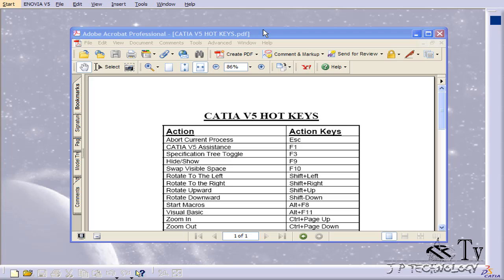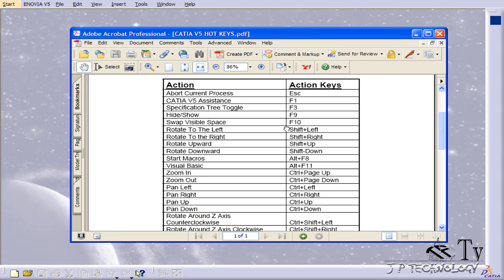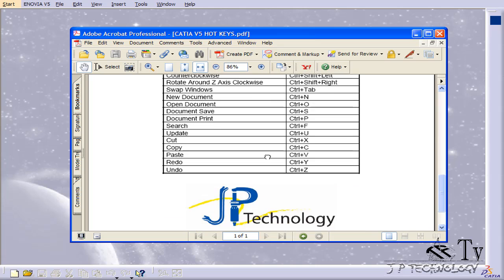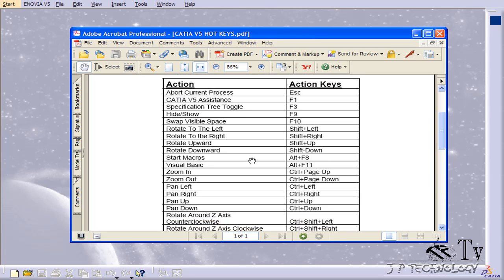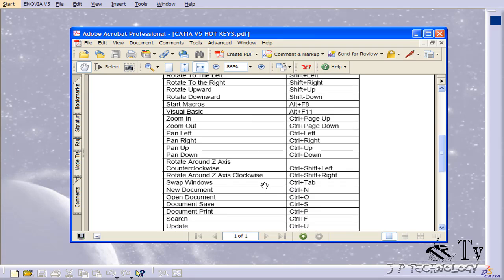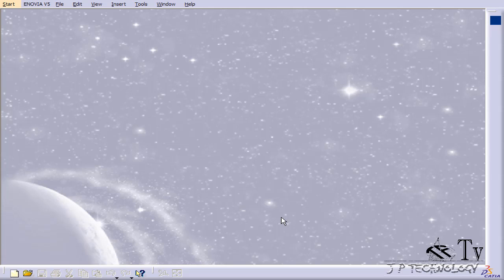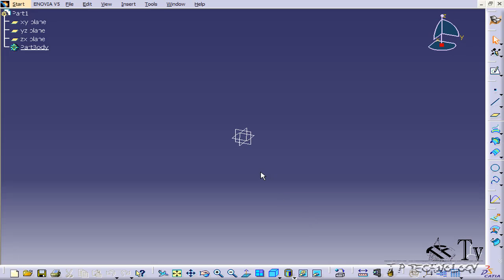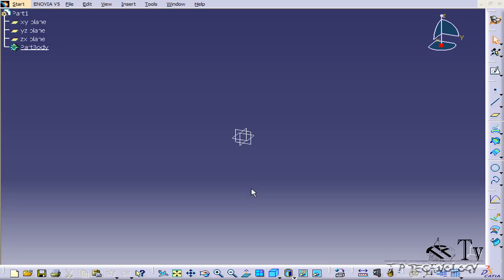05-Kısayol Tuşları (Hot Keys)